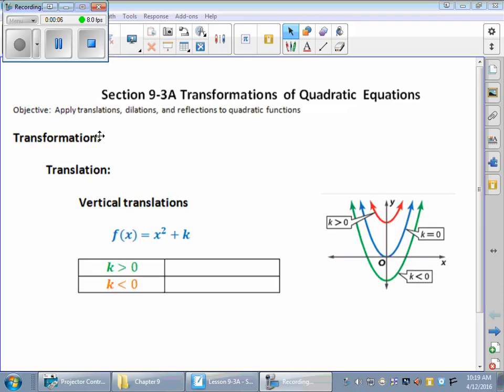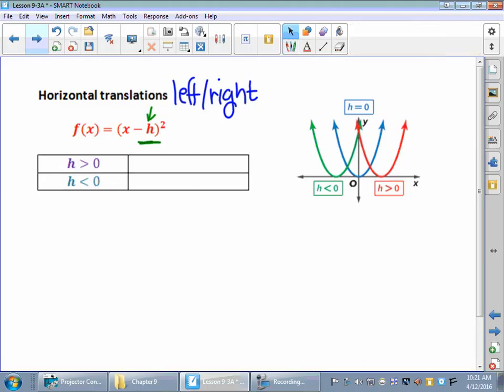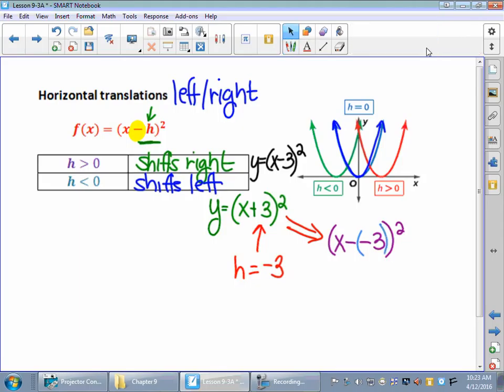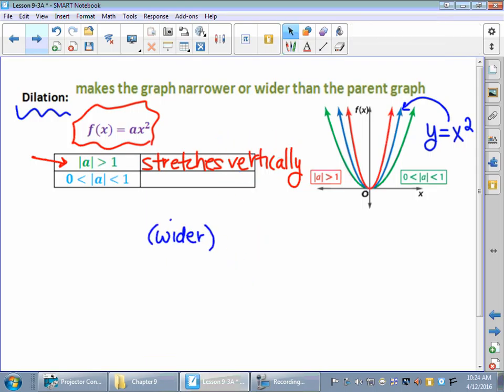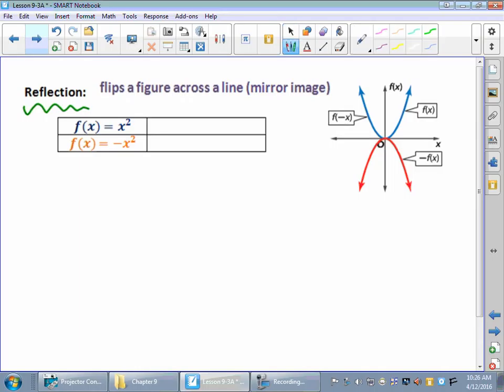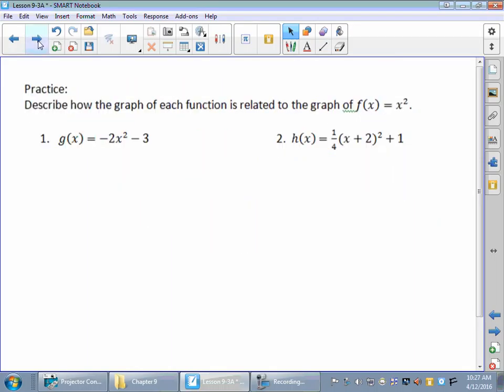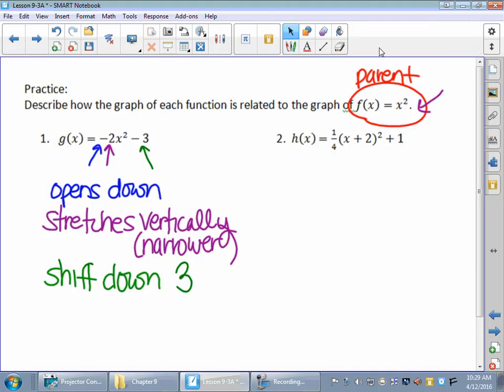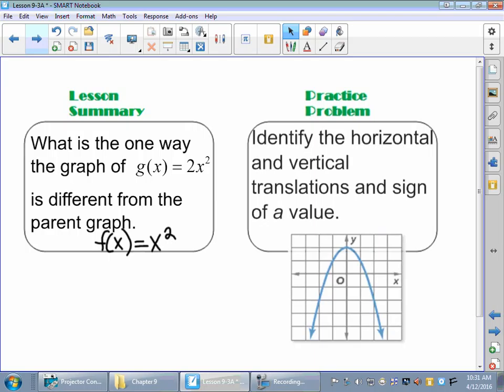Lesson 9-3A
Algebra Stauffer MCHS Lesson 9-3A